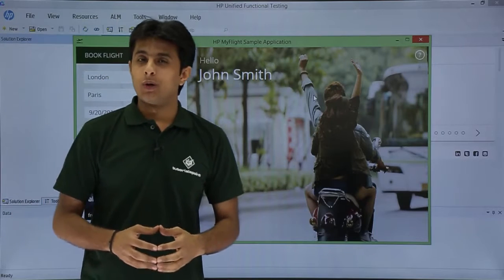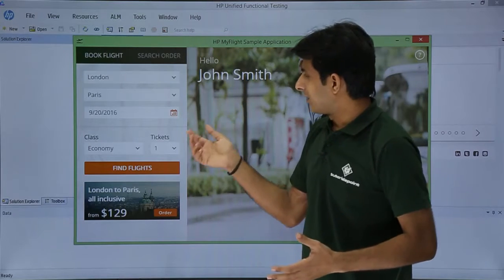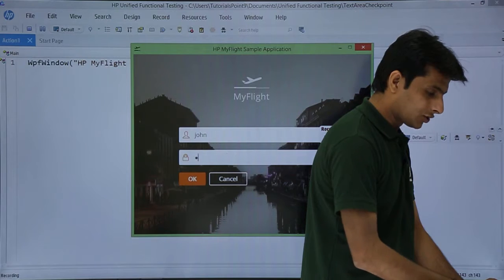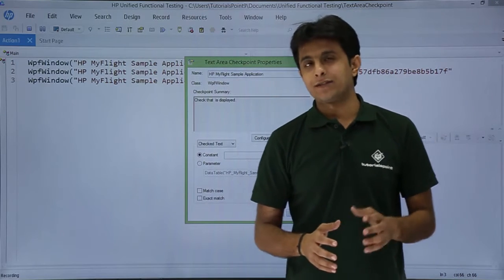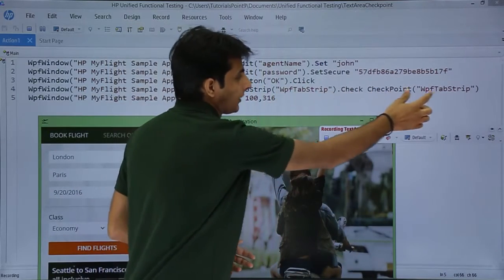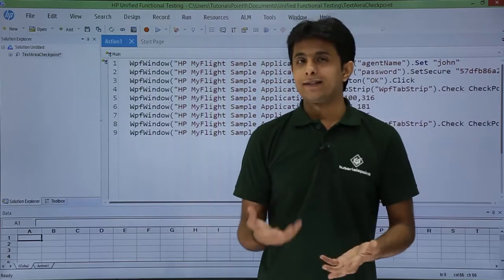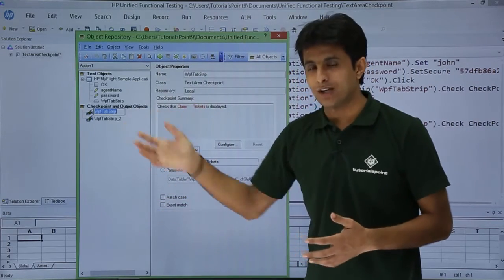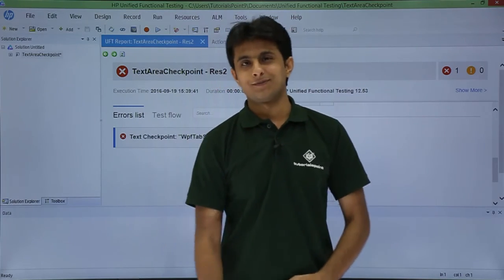HP UFT/QTP - Text Area Checkpoint